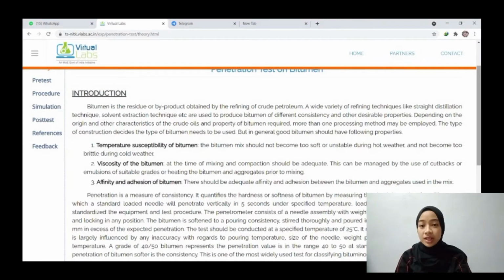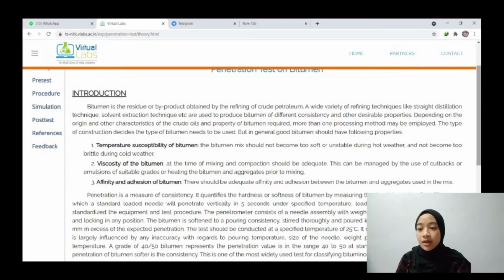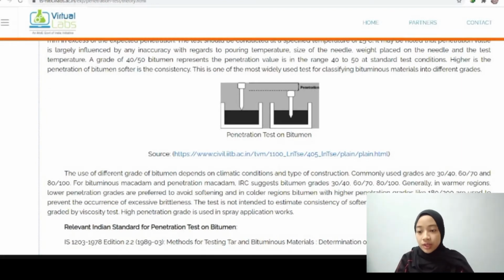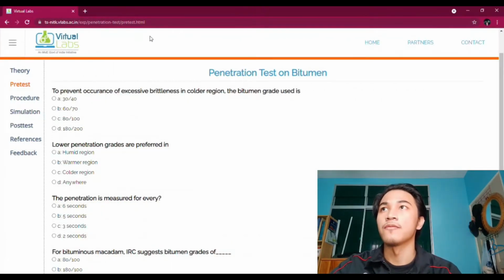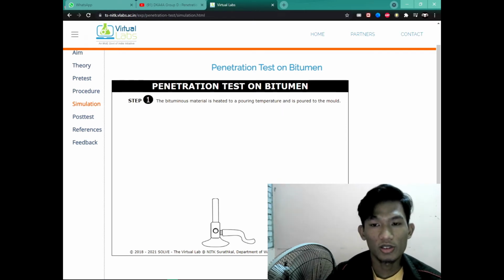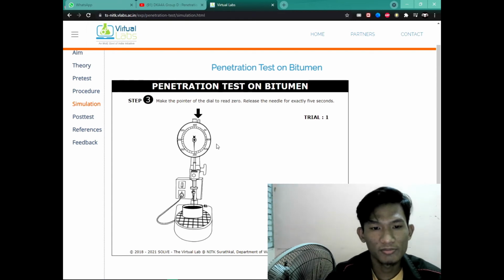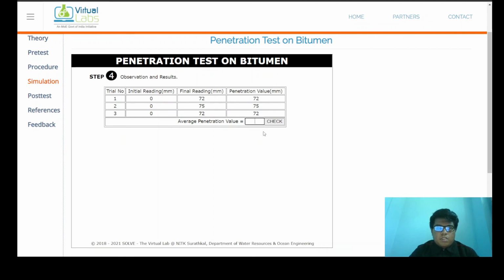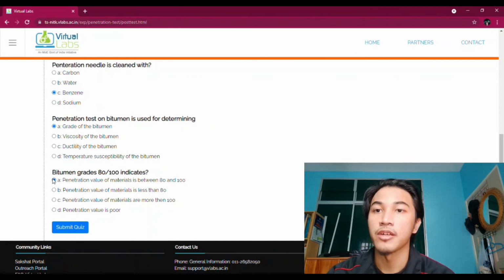Virtual Lab : Penetration on bitumen test